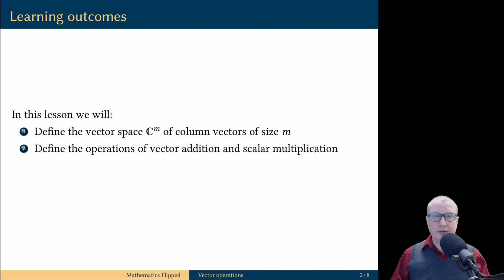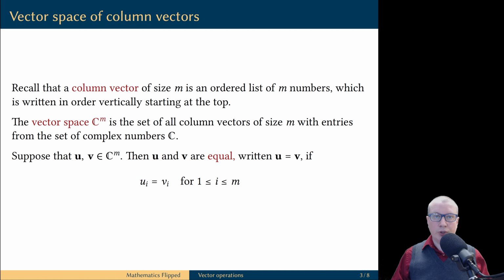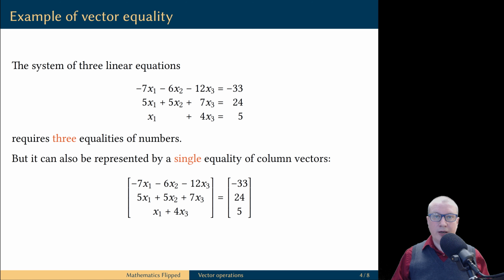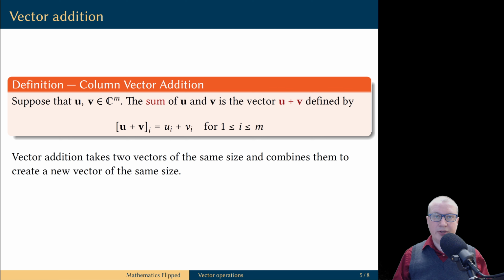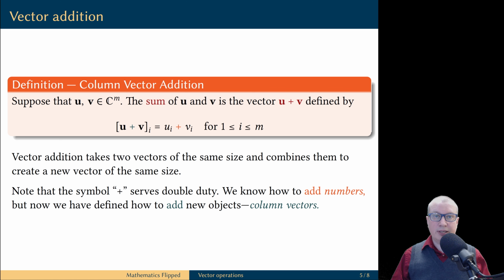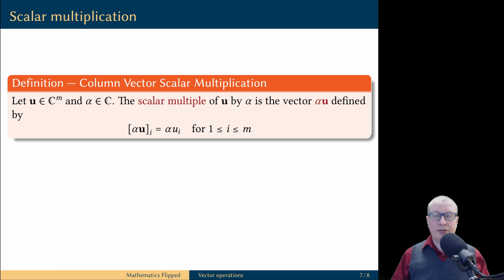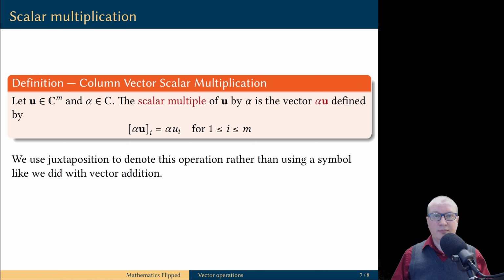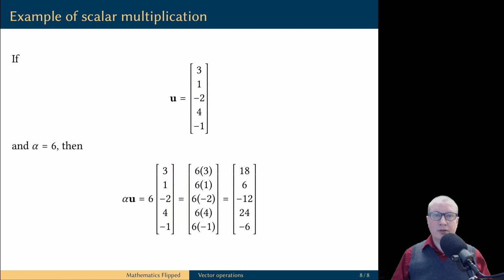VECTOR Addition and Scalar Multiplication | FREE Linear Algebra Course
In this video, we define the operations of vector addition and scalar multiplication. We show how to add two vectors and how to scale vectors.